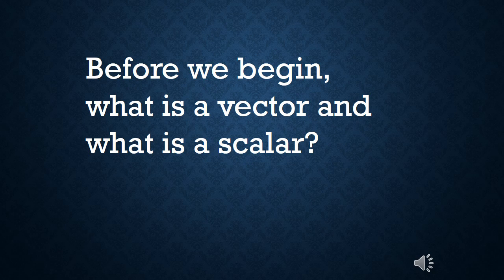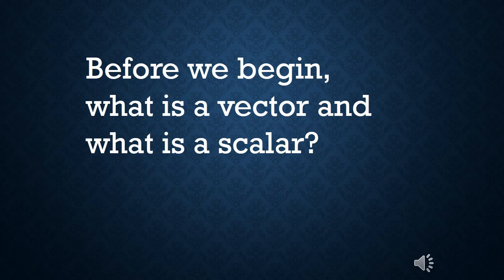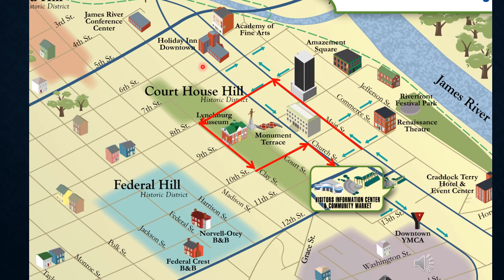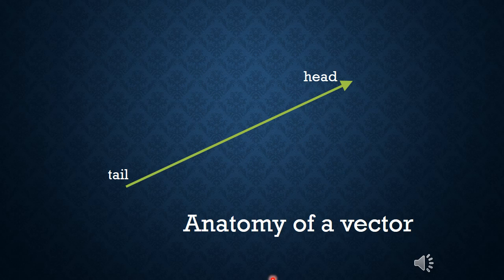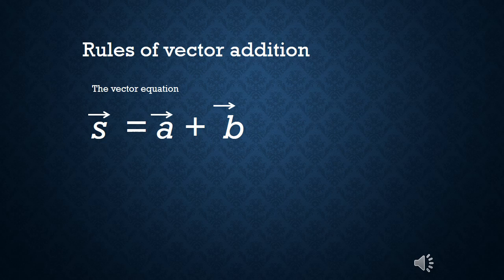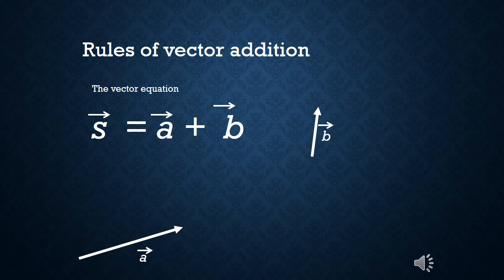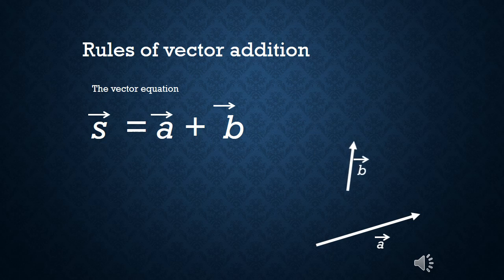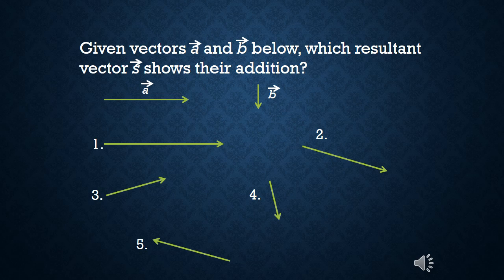Lecture 4 part 1